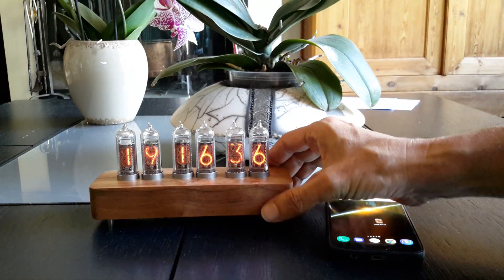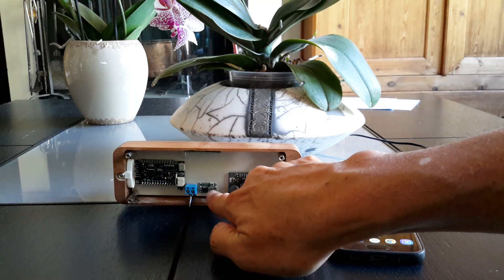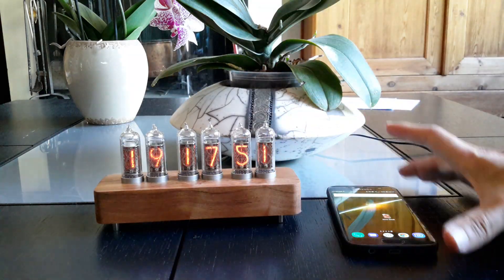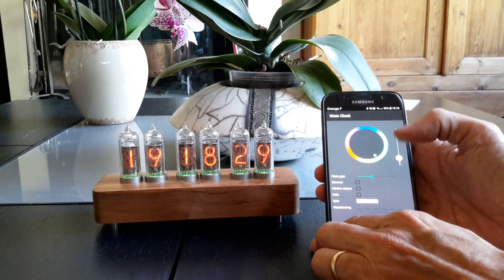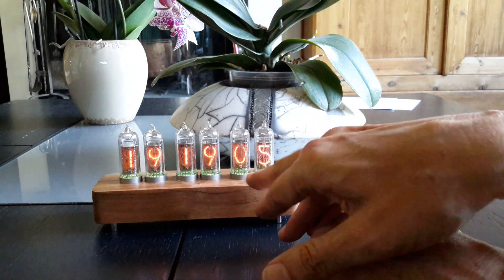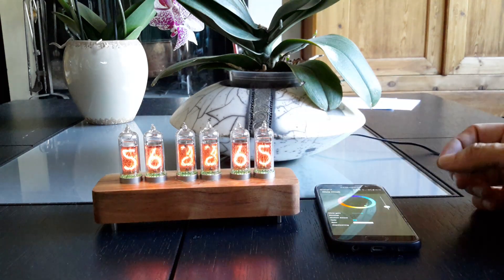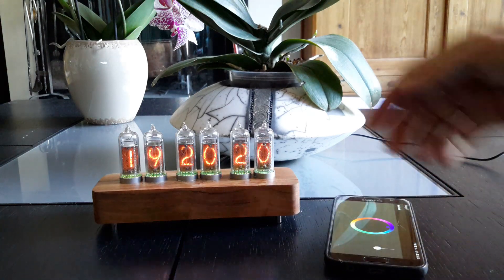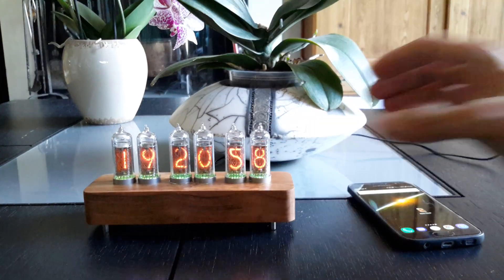Nixie clock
My IoT nixie clock powered by ESP32.
All interface is done with the phone, communication is with BLE stack.